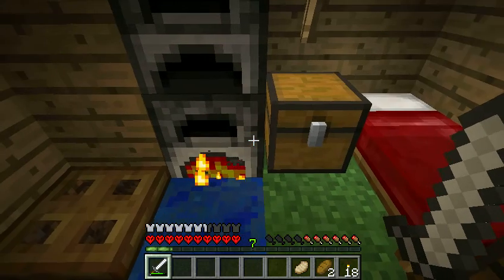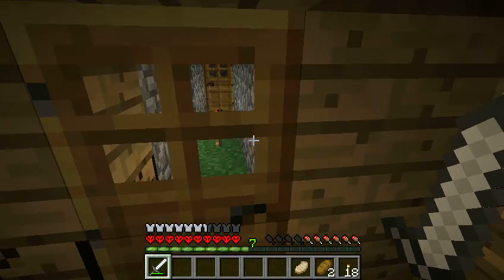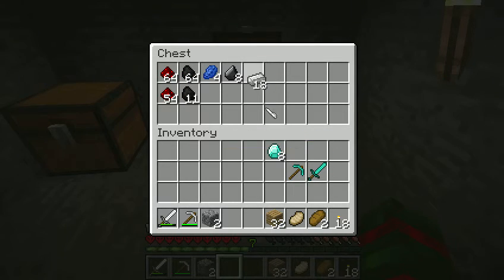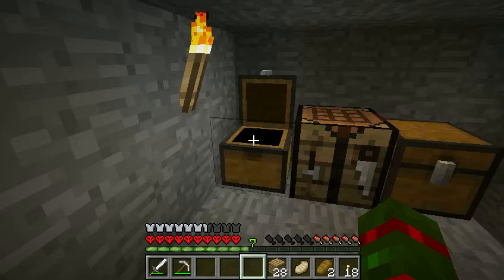Hardcore Attempt 1 - Episode 20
Wow! Can't believe I've made it 20 episodes without dying! Once again, we go down to the mines to gather some materials and get one step closer to the end.